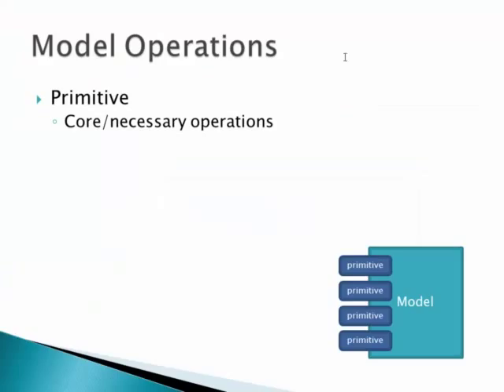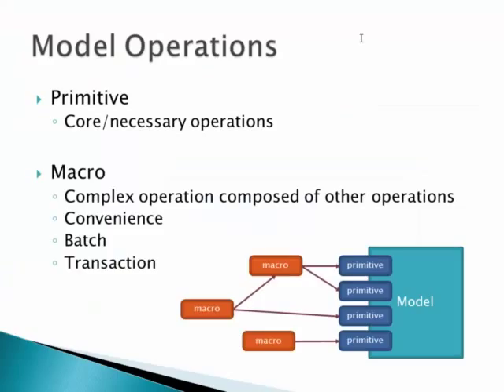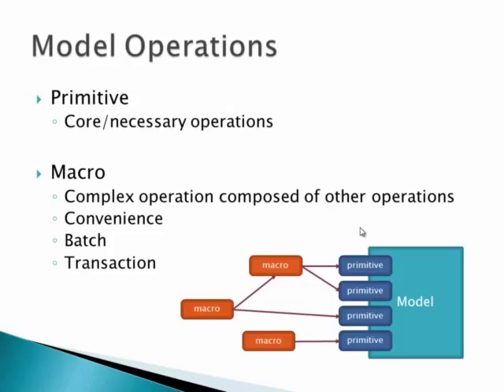RYR ssion ytuye clip4